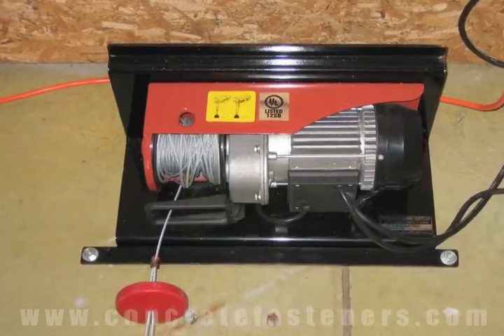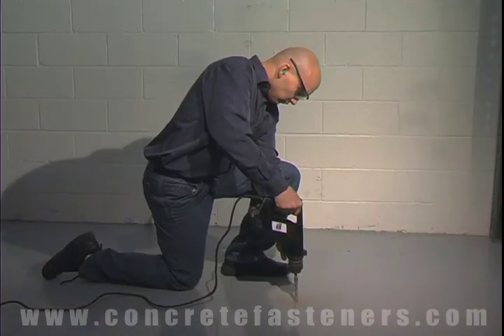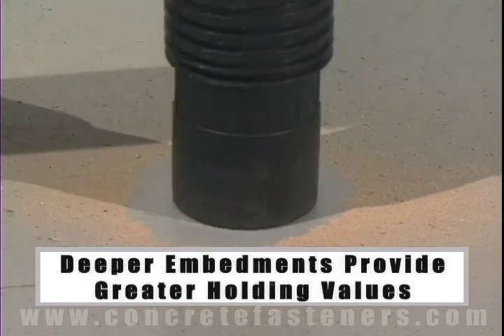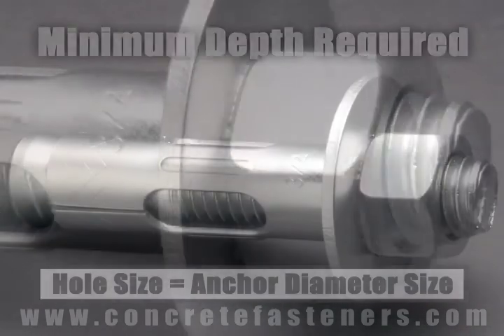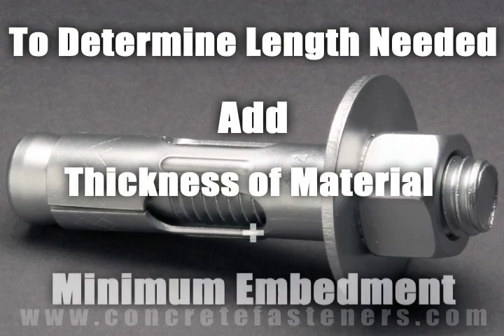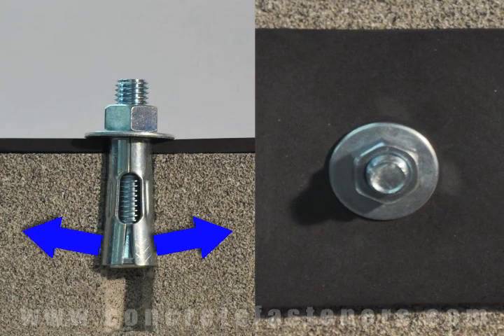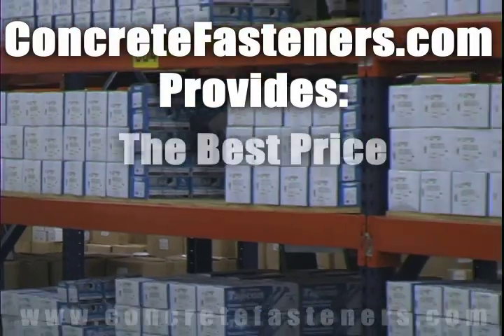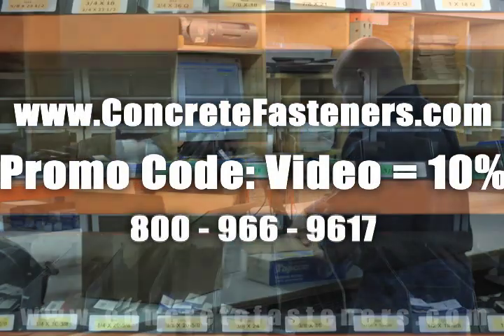Sleeve Anchors for Attaching a Winch to Concrete